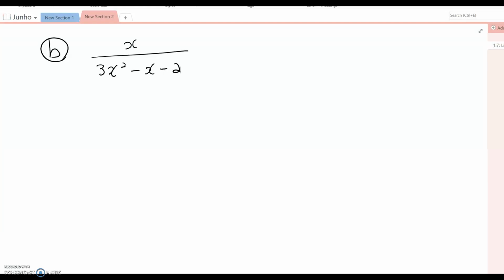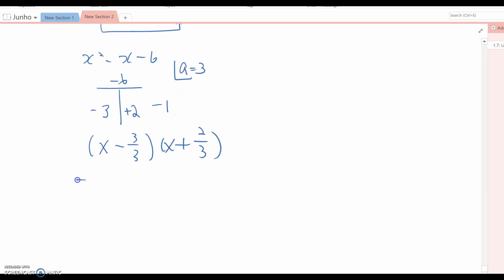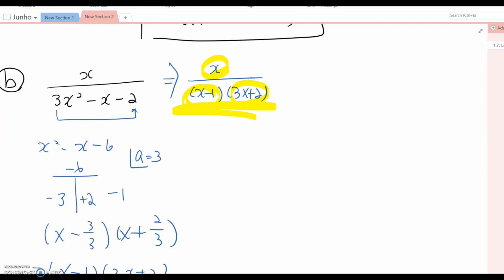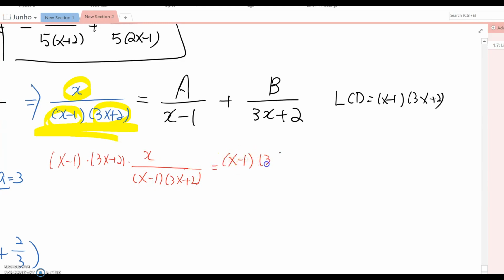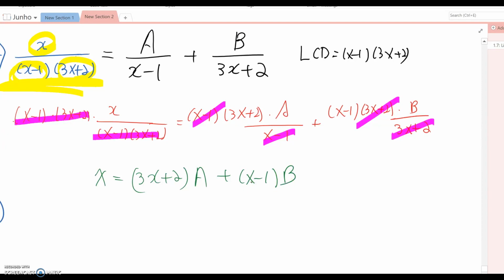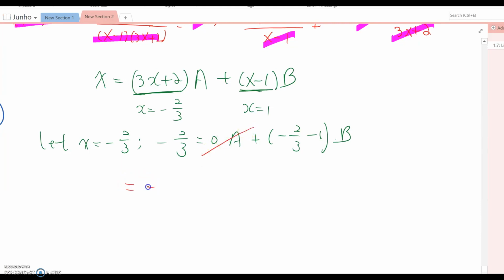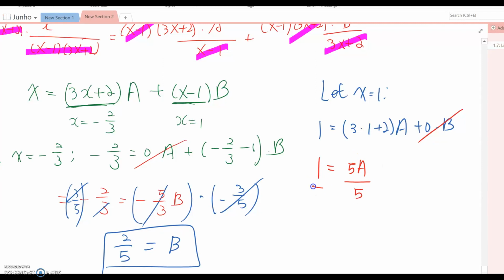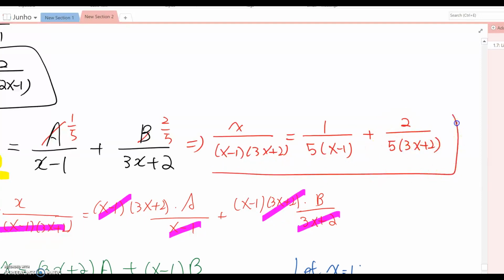Partial fraction part 2